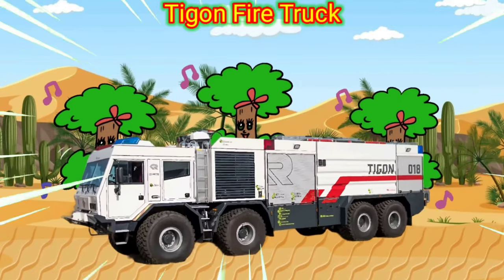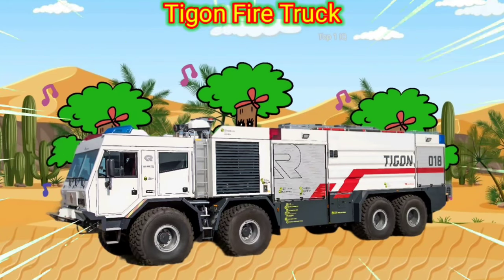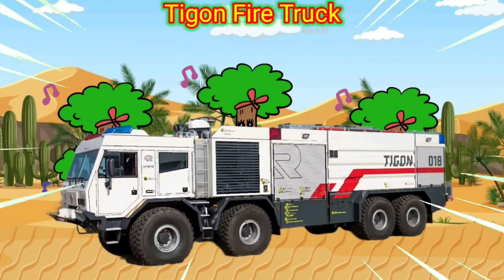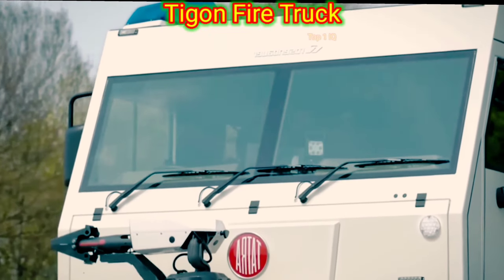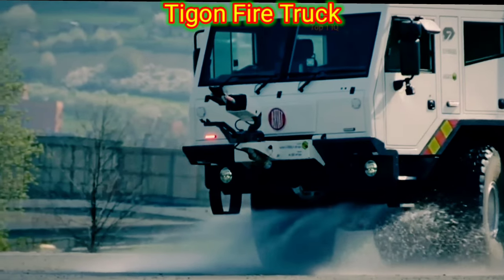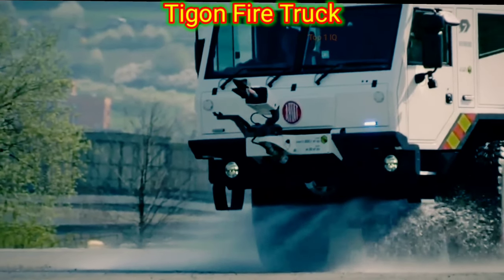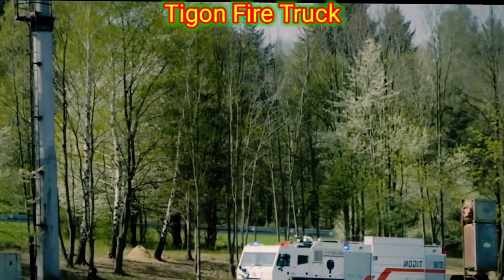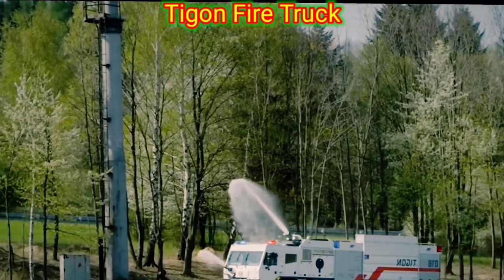Tigon Fire Truck - Vehicles Collection - Excavator Collection